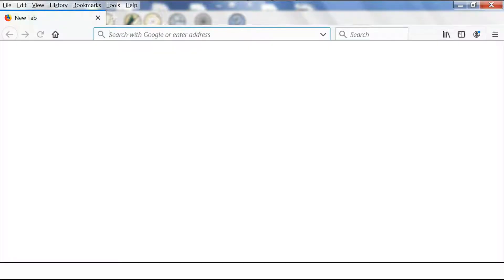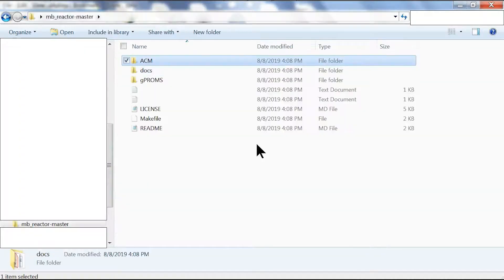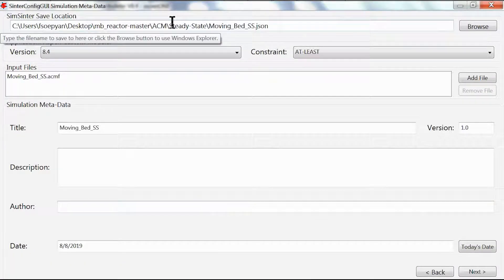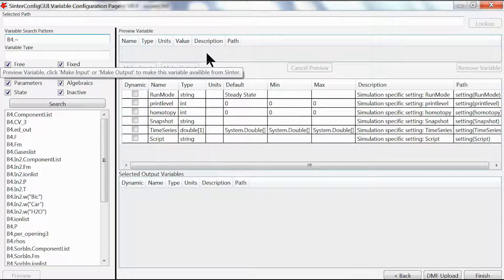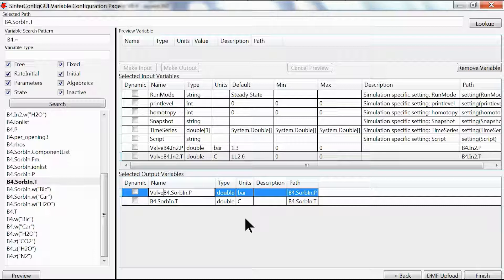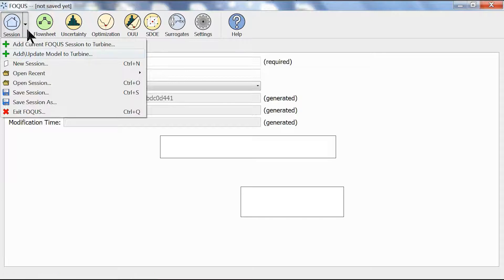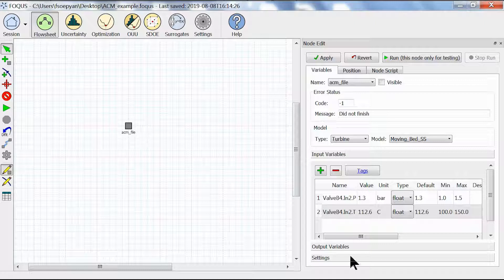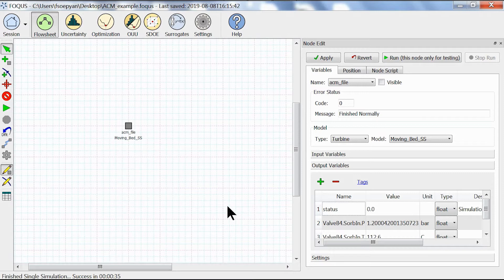FOQUS Usage - Part 7 - Uploading an Aspen Custom Modeler (ACM) Model into SimSinter and Turbine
This video shows Part 7 of an advanced use of FOQUS (Framework for Optimization, Quantification of Uncertainty, and Surrogates), where the procedures for uploading an Aspen Custom Modeler (ACM) model into SimSinter and Turbine, and for running the model in FOQUS are shown.

The example ACM file used for this tutorial can be found in

FOQUS is the principal computer tool from the CCSI (Carbon Capture Simulation Initiative) Toolset.

The CCSI2 Team would like to thank NETL (National Energy Technology Laboratory) Multimedia for their help in editing this video.